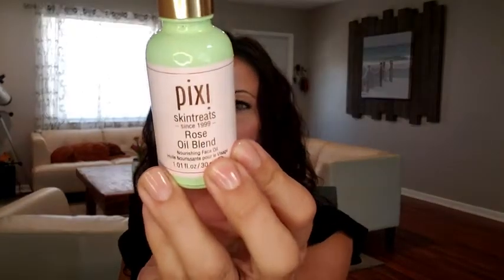Our Point of View on Pixi Beauty Skintreats Oils & Serums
Check Our New Website For Amazing Deals!
(Commissionable Links)

about this item:
This botanical blend is infused with a powerful complex of youth-preserving oils to help improve skin s elasticity and glow. Sweet almond, rosehip, jojoba, pomegranate seed, and rose geranium oils nourish the complexion, leaving it comforted & smooth to the touch